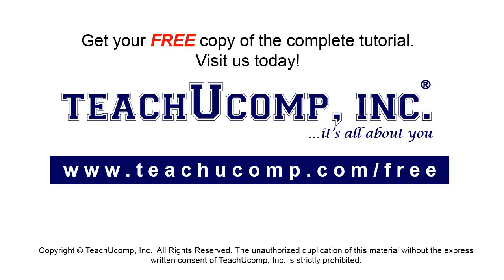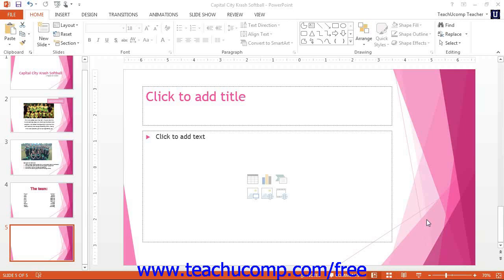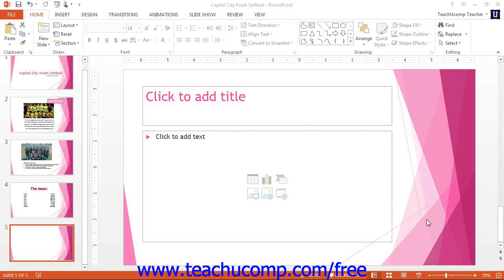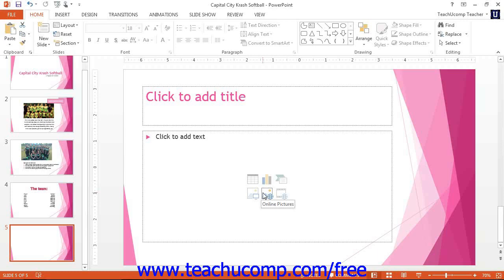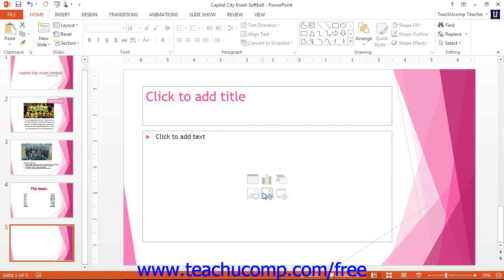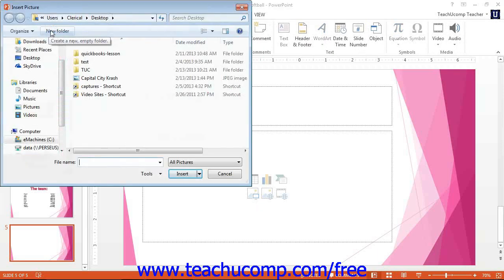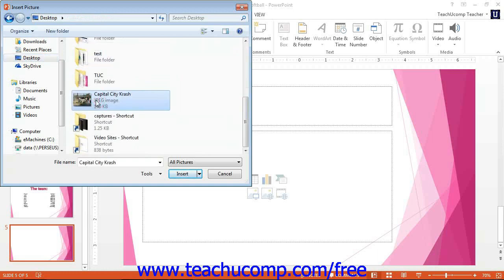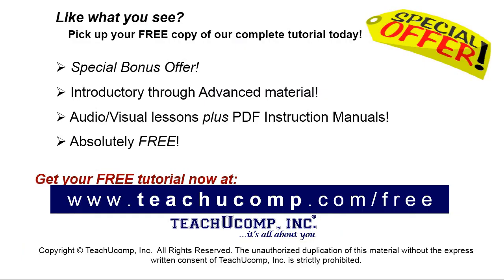PowerPoint 2013 Tutorial Inserting Pictures-2013 Only Microsoft Training Lesson 5.1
Learn how to insert pictures in Microsoft PowerPoint - the most comprehensive PowerPoint tutorial available. Visit us today!